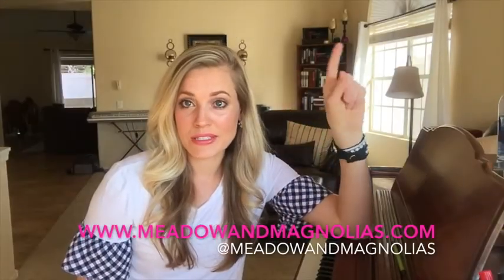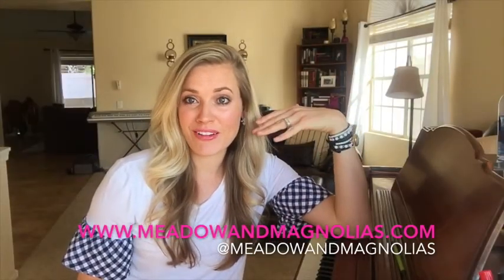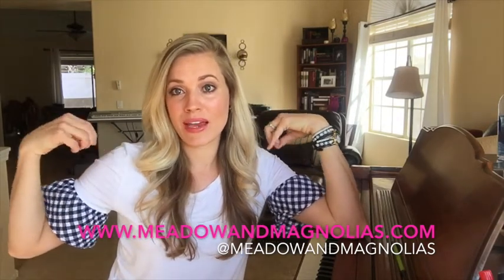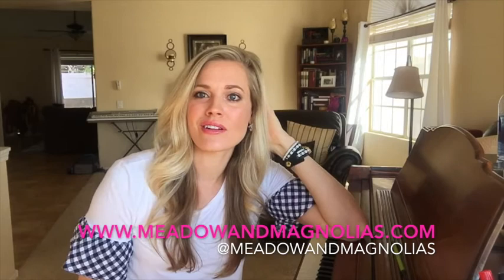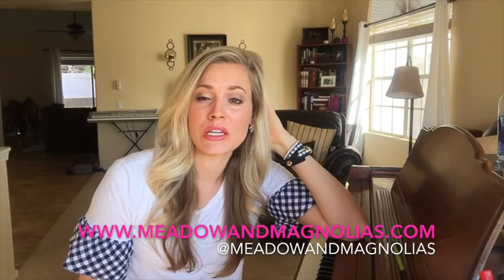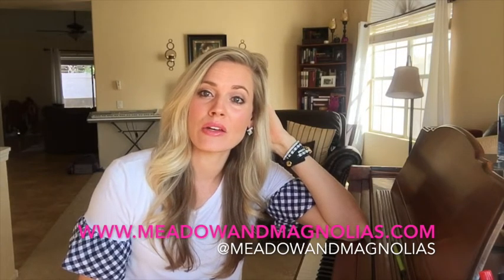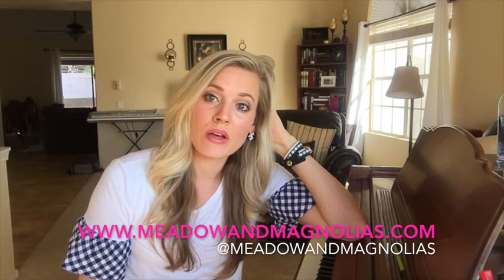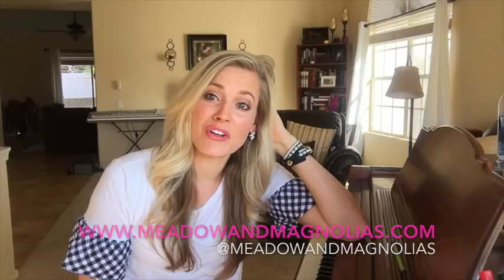Releasing Tone Singing Exercise | Free Voice Lessons with Cherish Tuttle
Releasing Tone Singing Exercise  |  Voice Lessons with Cherish Tuttle

Clothing Boutique where I buy most of my clothes!